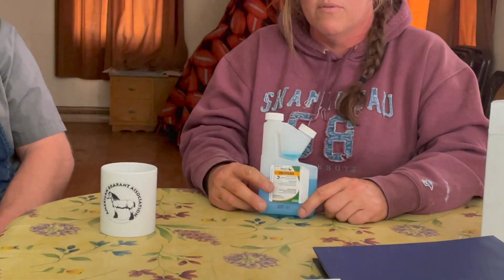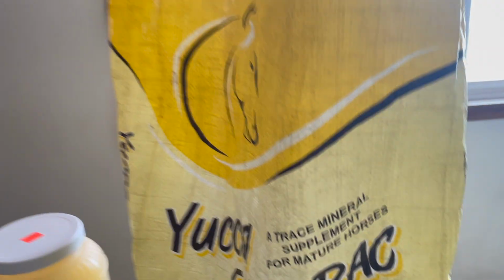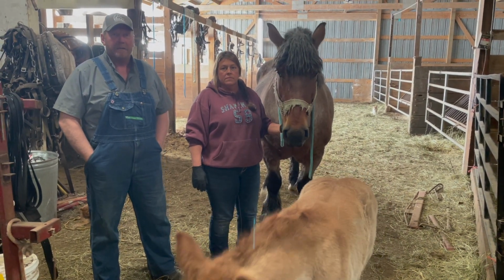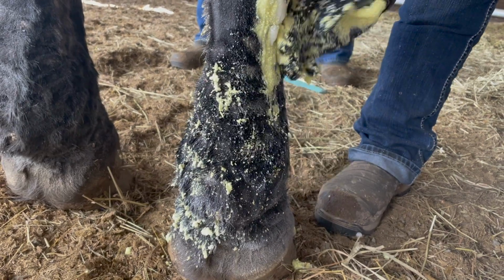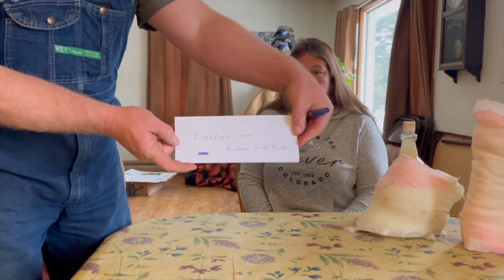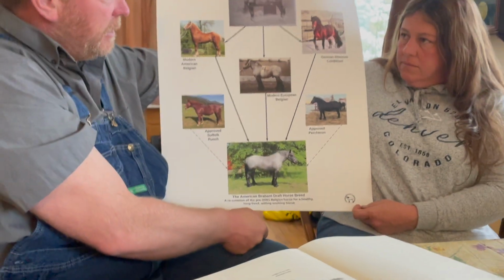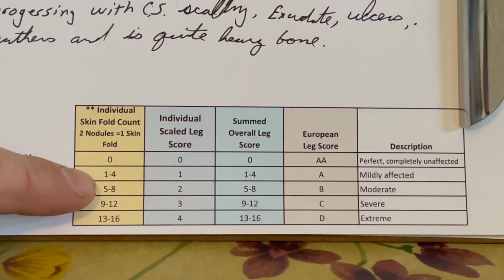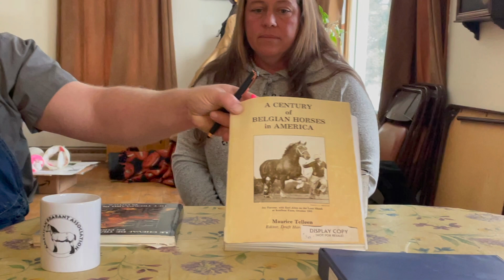Under the Feathers Part 3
This is part 3 of our video series discussion regarding Chronic Progressive Lymphedema - management versus genetics.  Jason and Sherry will talk about treatments she’s found successful for horses afflicted with leg problems, as well as show pictures of the history of the Belgian horse and the changes of the horse over generations.  The ABA is dedicated to finding a permanent solution to this problem.